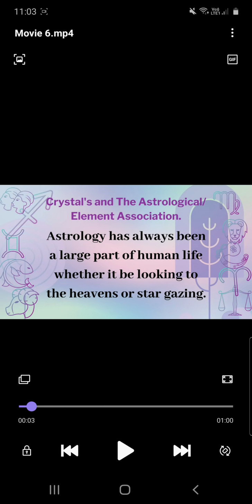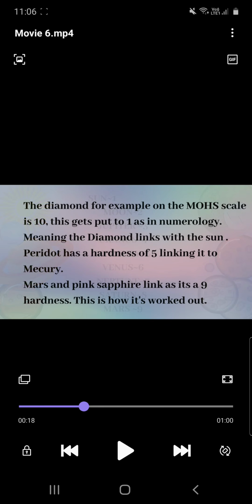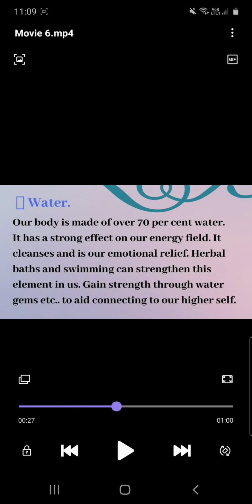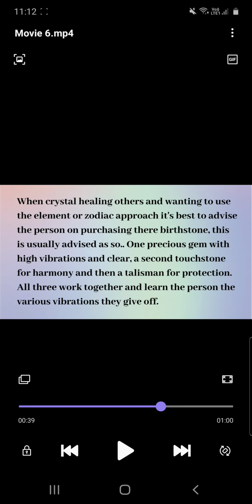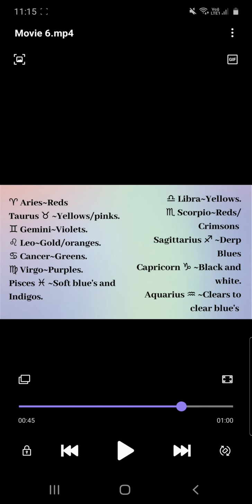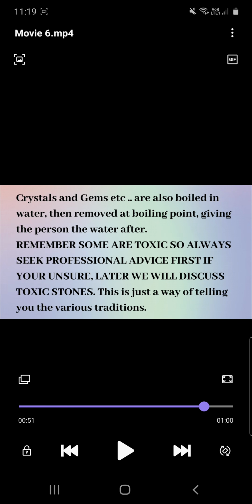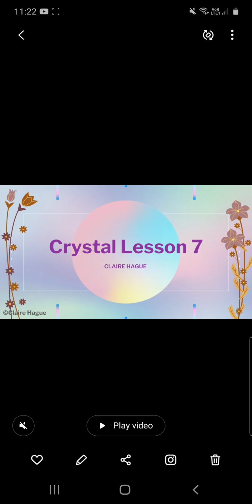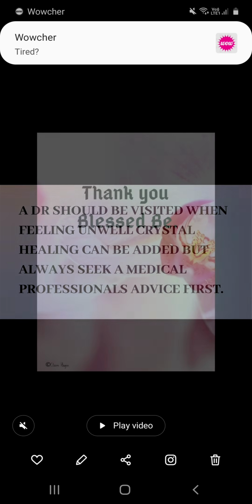Crystal lesson 7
So lesson 7 is here and I really enjoyed this lesson when I did it I hope I have simplified it enough for you to understand.
Thank you and Blessed Be.